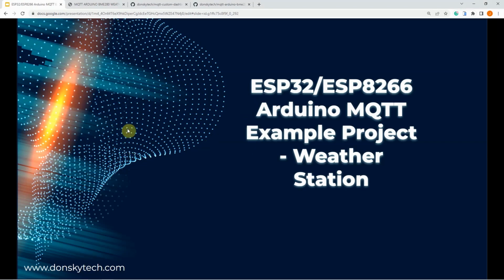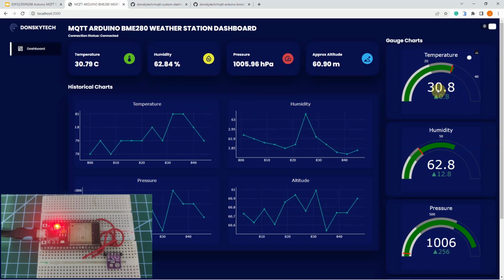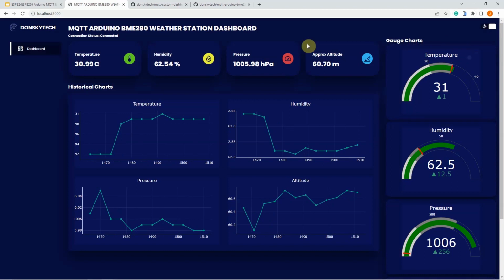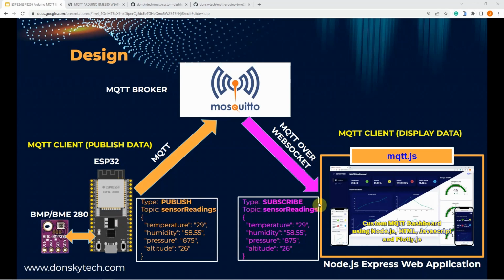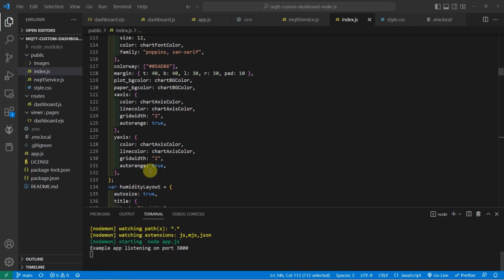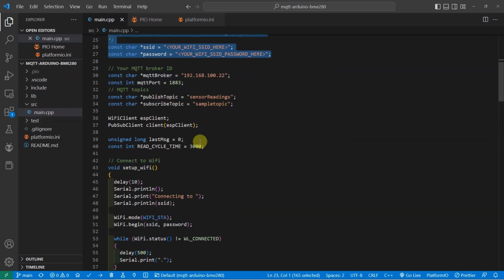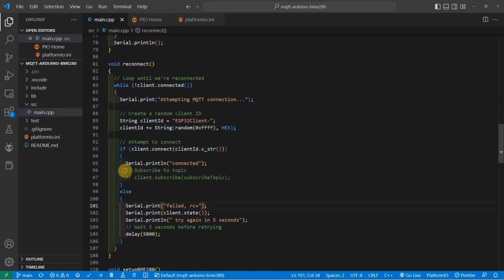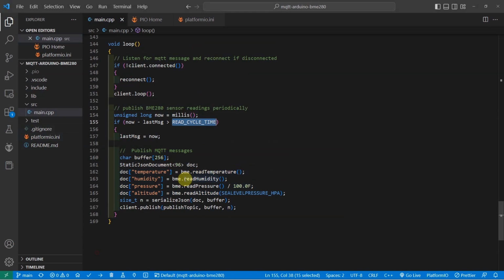Arduino MQTT Example Project - BMP/BME 280 Weather Station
This is an example ESP32/ESP8266 BME280 Weather station project that I built using Arduino framework and MQTT.  The ESP32/ESP8266 reads the sensor readings and publishes an MQTT message through the Mosquitto MQTT broker.  I have built a custom MQTT dashboard that will display the sensor readings using Node.js, Express, and mqtt.js library.

Code:
Arduino BMP/BME280 - Publisher

Contents of the Video:
0:00 - Intro
0:16 - Demo
5:01 - DonskyTech Intro Plug
5:12 - Design
7:40 - Wiring/Schematic
8:07 - Code - MQTT Dashboard using Node.js and Express - Subscriber
8:47 - Code - Arduino BMP/BME 280 - Publisher
14:28 - Outro